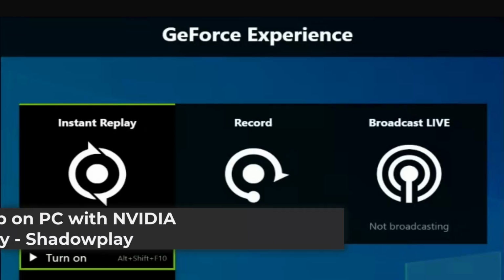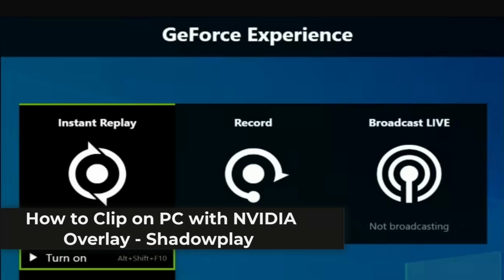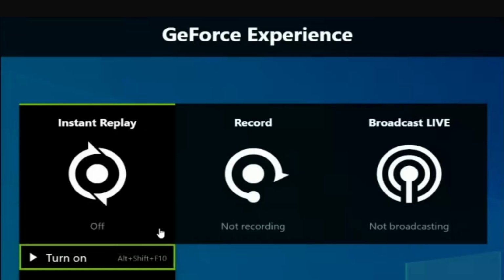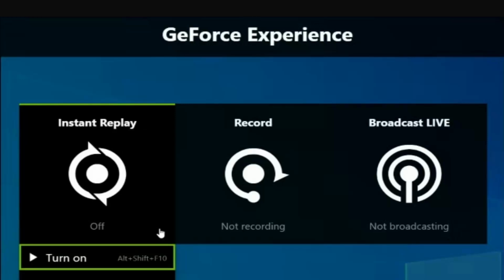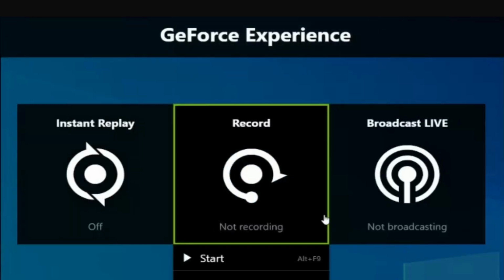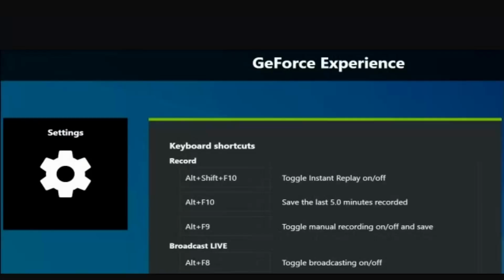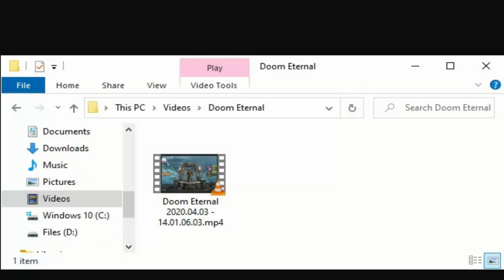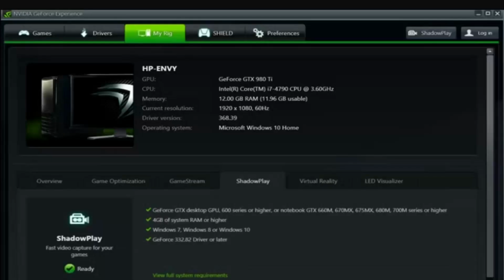How to Clip on PC with NVIDIA Overlay - Shadowplay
Clipping gameplay on your PC using NVIDIA's Overlay (formerly known as ShadowPlay) is one of the easiest and most efficient ways to capture your favorite in-game moments without needing additional software. NVIDIA ShadowPlay is part of the GeForce Experience suite and enables real-time recording and instant replay features directly through a simple overlay. This video provides a walkthrough of how to use this tool to create clips effortlessly while gaming.

First, make sure you have GeForce Experience installed and updated on your computer. Once installed, launch GeForce Experience and log into your NVIDIA account. Navigate to the settings (gear icon in the top right) and enable the in-game overlay feature—this activates ShadowPlay capabilities.

To begin clipping, open the game you want to record. Once in-game, you can either press the shortcut `Alt + Z` or click the small NVIDIA overlay icon (usually in the top-right corner if enabled) to launch the overlay menu. From here, you can use features like "Instant Replay," "Record," or "Broadcast."

To manually record a clip, click on “Record” and select “Start.” You can also enable "Instant Replay," which continuously records in the background and allows you to save the last few minutes of gameplay at any time by pressing a hotkey (usually `Alt + F10`). This is especially useful for capturing unexpected in-game moments without recording an entire session.

All recorded videos are saved by default to the "Videos" folder under a subfolder labeled "NVIDIA" or your designated directory, where you can view, edit, or upload them as needed.

Timestamps:
0:00 Introduction
0:10 Launching game and opening GeForce Experience
0:19 Enabling NVIDIA in-game overlay
0:29 Accessing overlay with Alt + Z or icon
0:39 Recording and locating saved clips
0:53 Conclusion